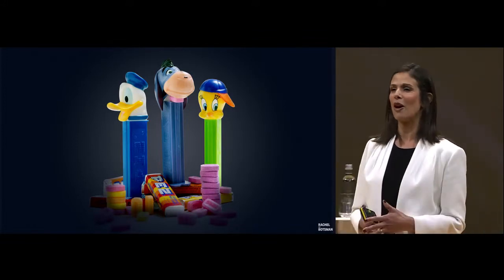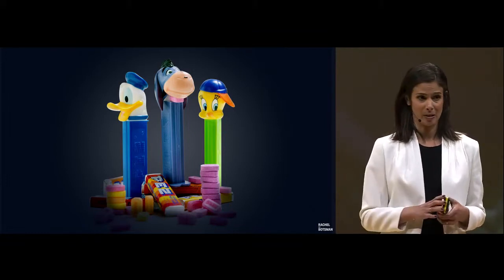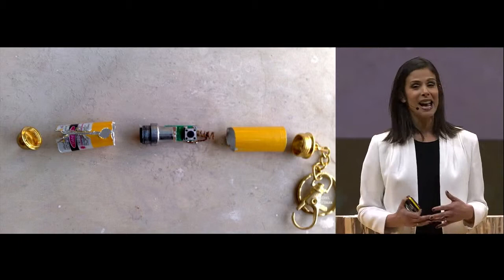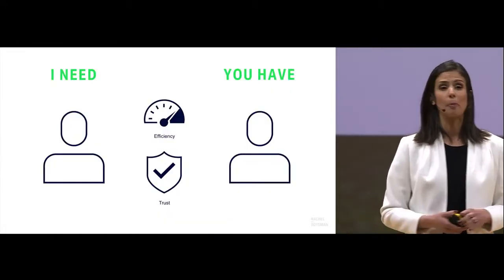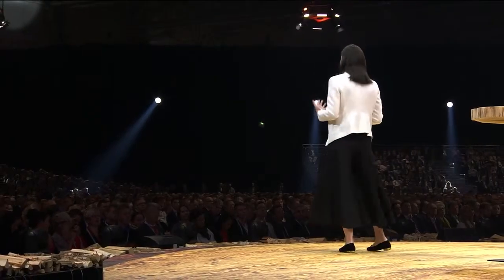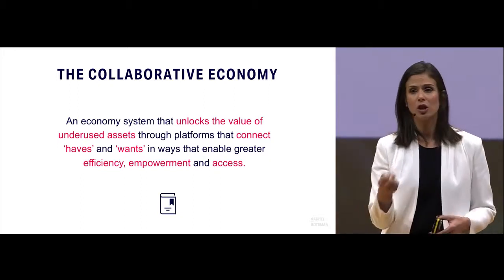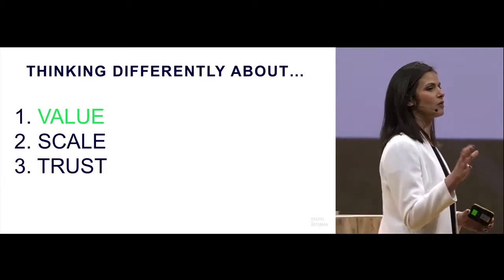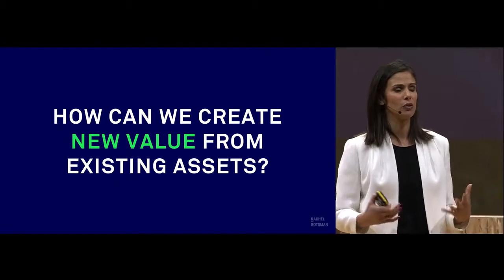Nordic Business Forum - Collaborative Economy and The New Order of Trust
Rachel takes audiences deep inside the ventures that are challenging the status quo, guiding us through how start-ups think differently about three fundamental principles: value, trust and scale.